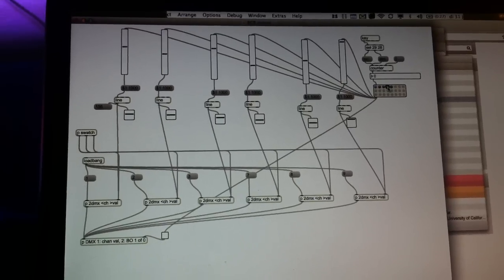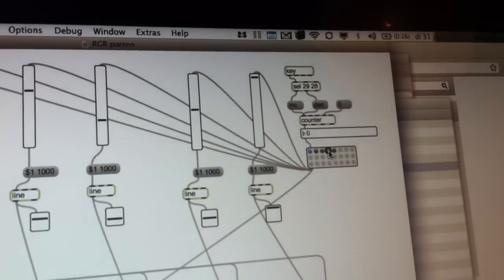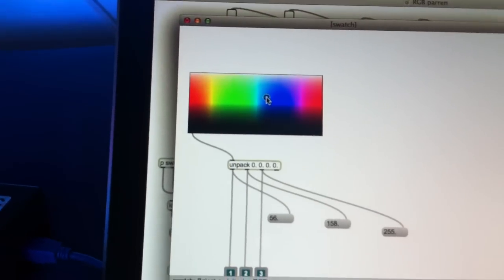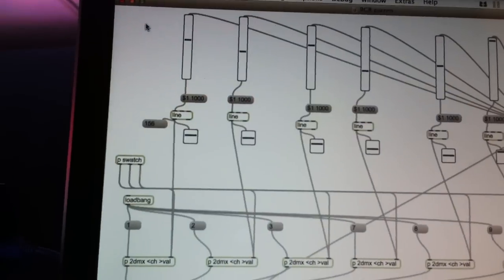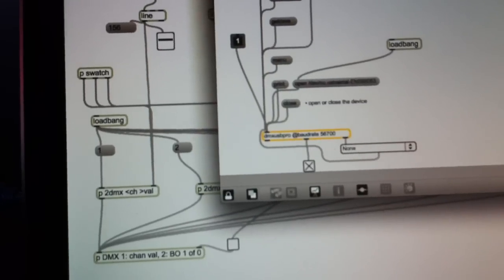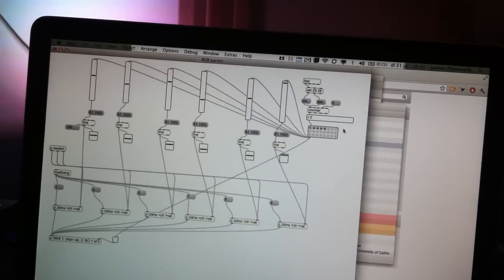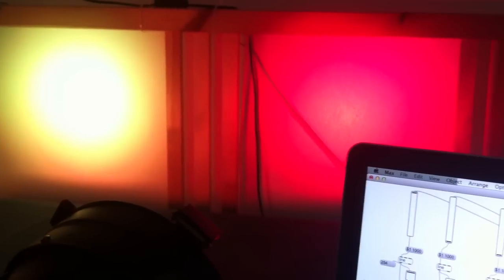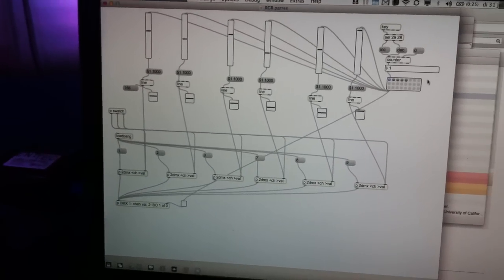basic maxmsp patch with enttec dmx usb pro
using two ledpar56's and a macbook pro running lion and max6.